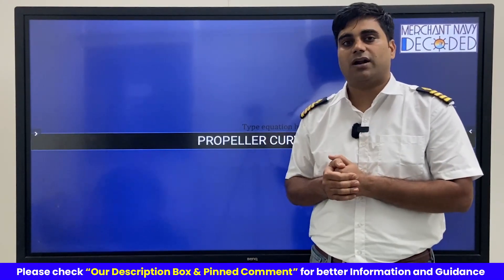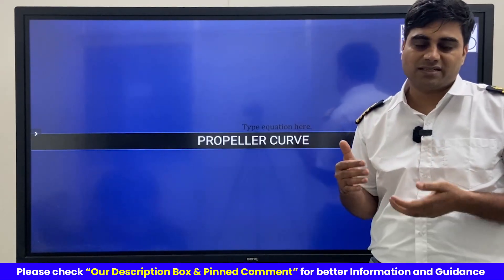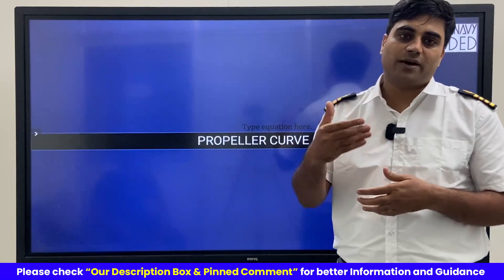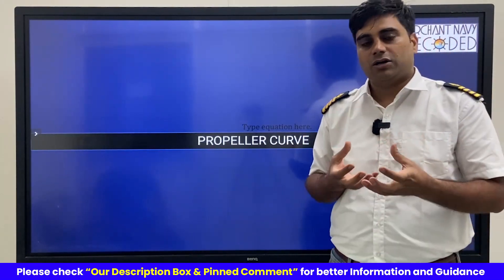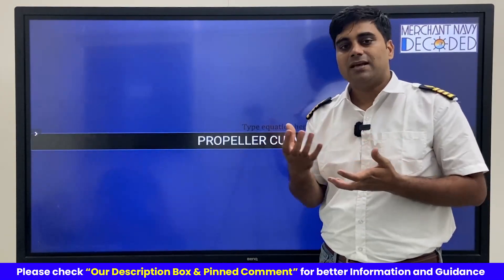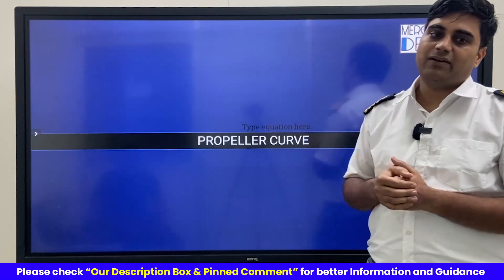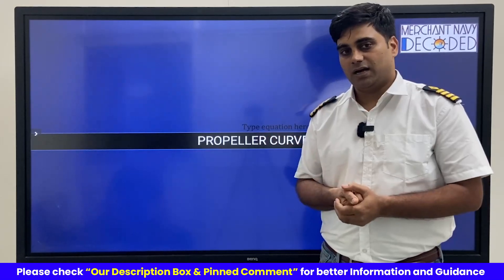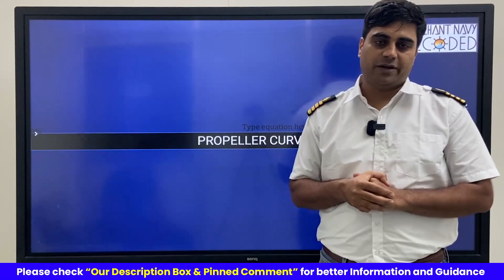How to Clear MEO Class 1: Detailed Propeller Curves and Load Diagram Explained